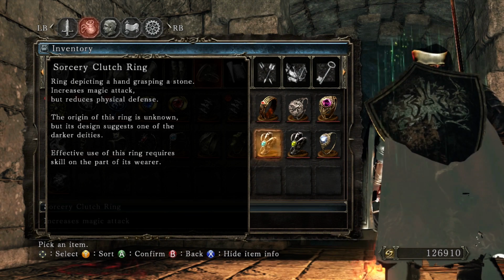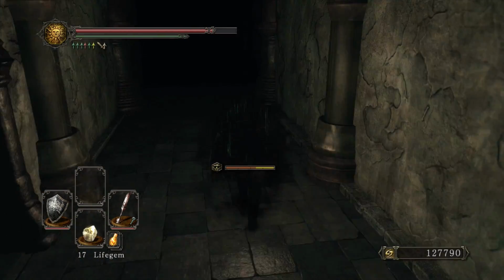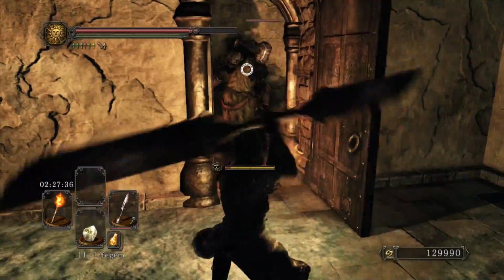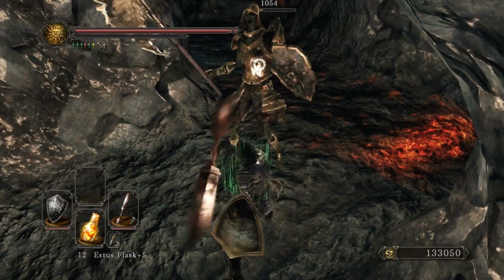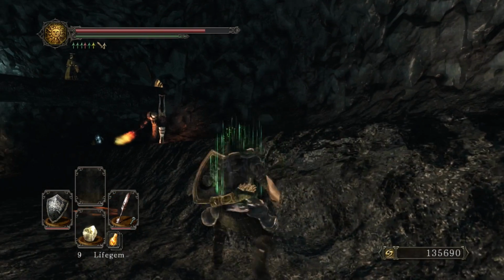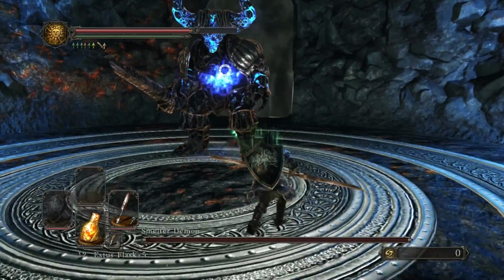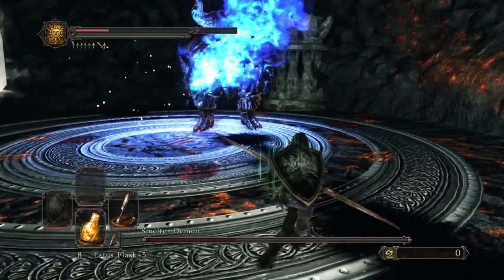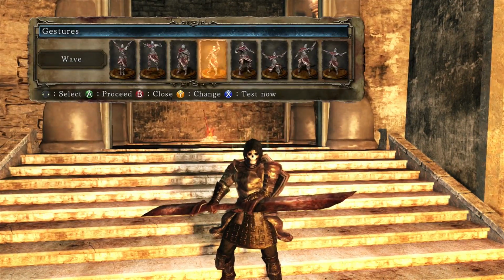Let's Play Dark Souls 2: Crown of the Old Iron King (#4) - Git Bad / Blue Smelter Demon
In this episode I pick up the Sorcery Clutch Ring, the rust has piled up, and I tackle the cooperative challenge area of the DLC solo to disastrous results.

Crown of the Old Iron King is the second of three pieces of storyline DLC for Dark Souls 2. Crown of the Iron King grants players access to Brume, an area within the Iron Kingdom. The DLC can be accessed in a room just beyond the Old Iron King's primal bonfire.

My previous let's plays of Dark Souls and Demon's Souls were meant to be informative and comprehensive commentaries and walkthroughs. My let's play of Dark Souls 2 will serve as a gameplay guide / tutorial / walkthrough / playthrough / review with commentary.

Dark Souls 2 is an atmospheric action RPG with strong horror elements. It is the follow-up to 2011's cult and critical hit, Dark Souls and it is yet another spiritual successor to From Software's Demon's Souls and King's Field series. The game is heavily influenced by the Berserk manga and anime by Kentaro Miura. Dark Souls 2 was released for the Xbox 360 and the Playstation 3 on March 11th, 2014. The PC version of the game will be released on April 25th on Steam.

About Demon's Souls and Dark Souls:

Demon's Souls is a master piece of atmospheric world building and tense action RPG / horror. In Demon's Souls, every facet of the game is steeped in mystery. Very little aside from the necessary controls detailed in the sparse tutorial is made explicit. This fact, coupled with the sheer density of secrets, hidden gear, mechanics, and lore makes for a rich and rewarding game that is as much about discovery as anything else. I could write a novel in the description about how much I love this game, and I would never quite be able to get firm grasp on it. It is a game that has to experienced, either through an LP (hint hint) or through playing it yourself. Whatever sorcery is at work making this such wonderful gem, it stands out as being my favorite RPG ever.

Dark Souls is an open world spiritual successor to Demon's Souls. Like Demon's Souls, Dark Souls is a brutal, dark, gothic fantasy action RPG. I could write another love letter to this game here in the description and pore over every wonderfully recognized detail, but there's not enough space to gush. What I will say is that Dark Souls is one of my favorite games ever and is at the top of its class.